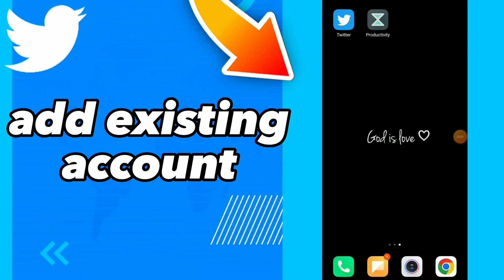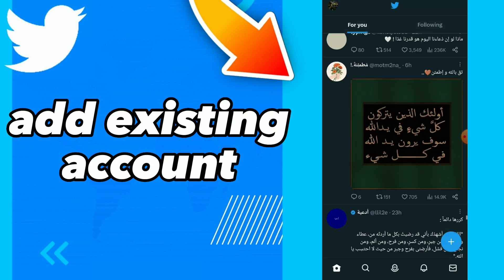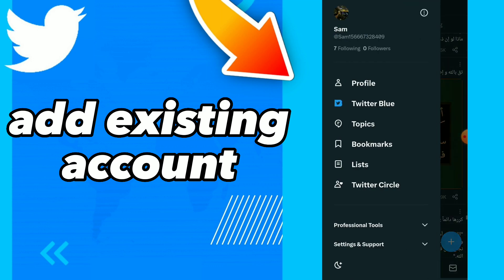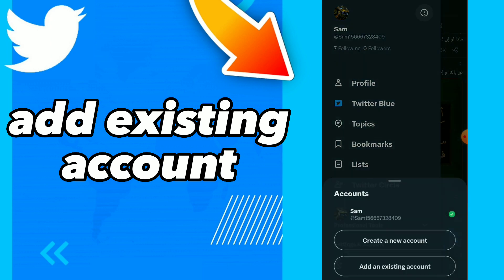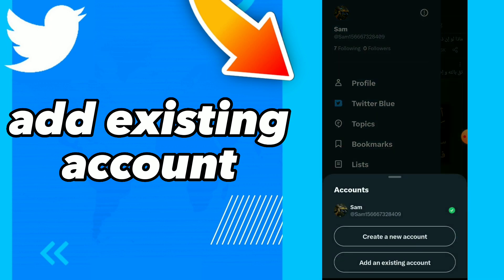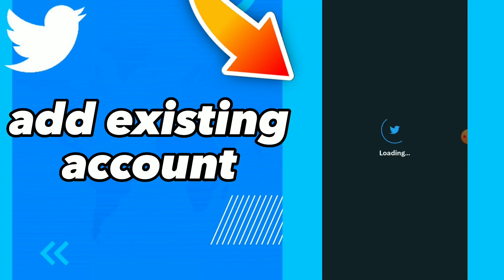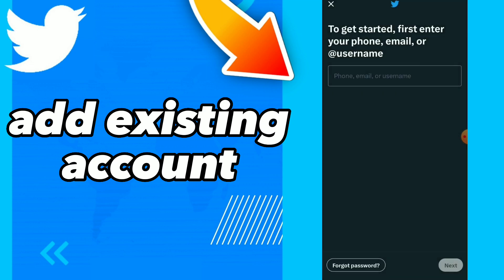How To Add Existing Account On Twitter App